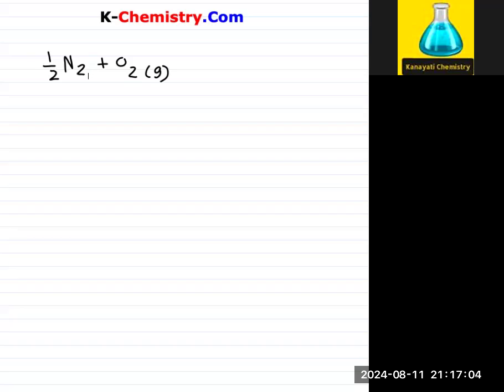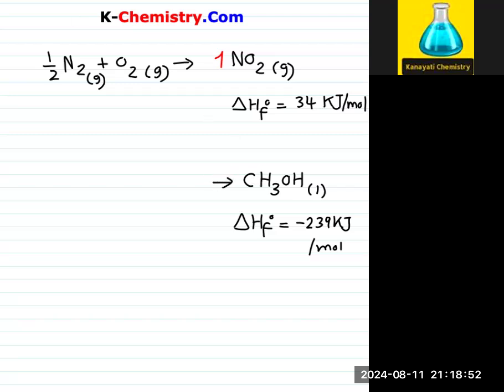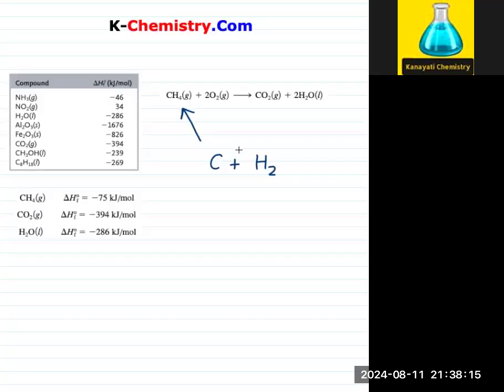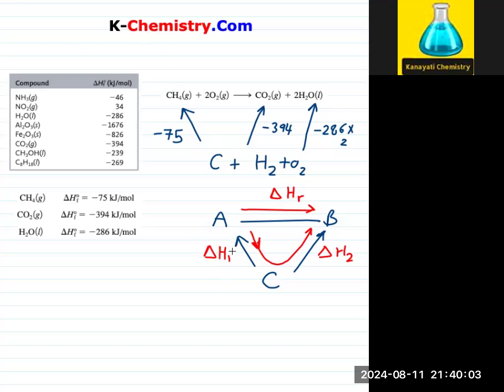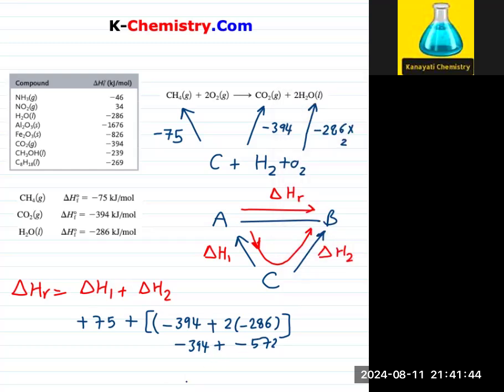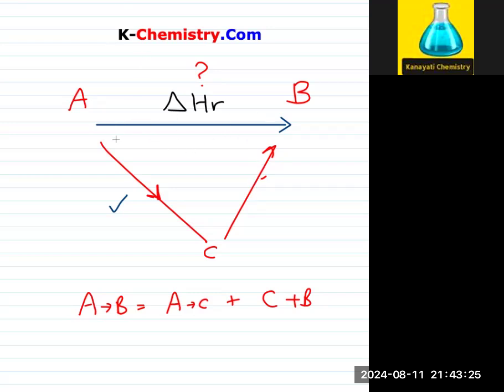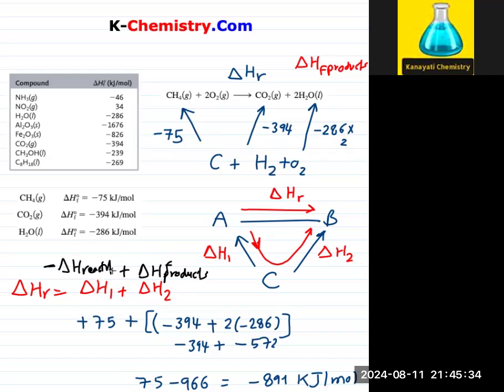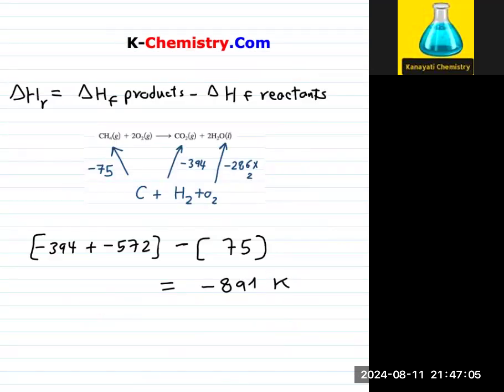Enthalpy of reaction from Enthalpy of formation Example 1 Methane Combustion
n this video, we'll walk through the step-by-step process of calculating the standard enthalpy change for the combustion of methane . Using the enthalpies of formation for methane, oxygen, carbon dioxide, and water, you'll learn how to apply Hess's Law to determine the overall enthalpy change for the reaction. Perfect for IGCSE and A-level chemistry students looking to deepen their understanding of thermochemistry concepts.